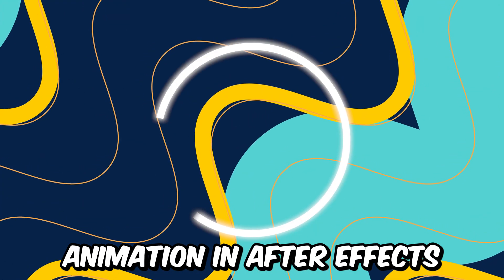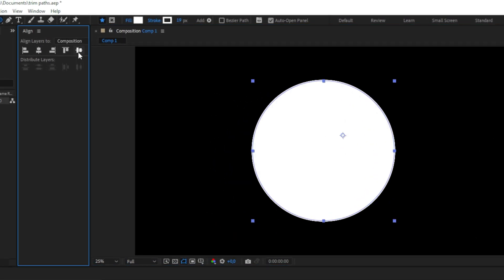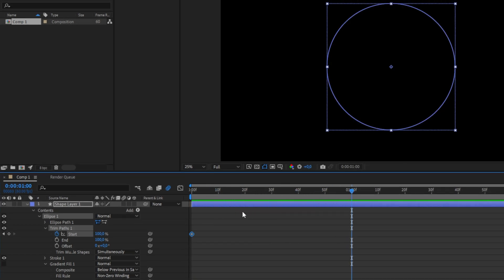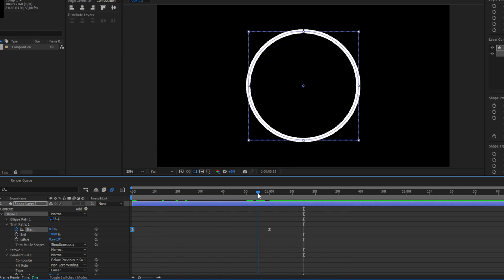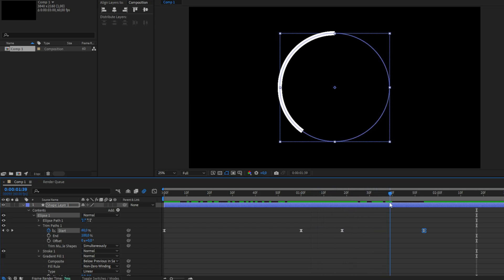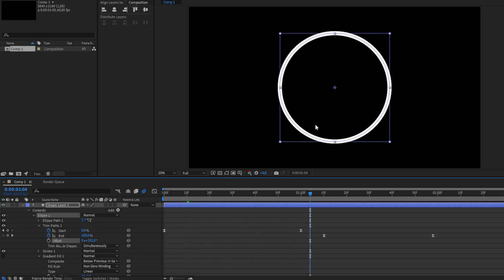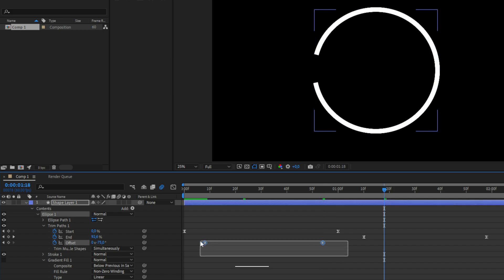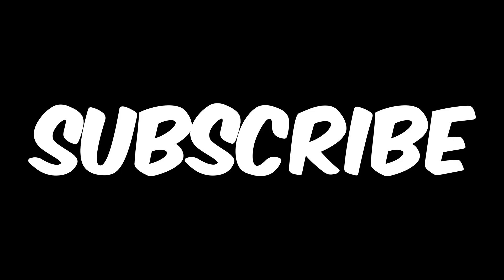How To Use Trim Paths In After Effects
how to make trim path outline animation in adobe after effects 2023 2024